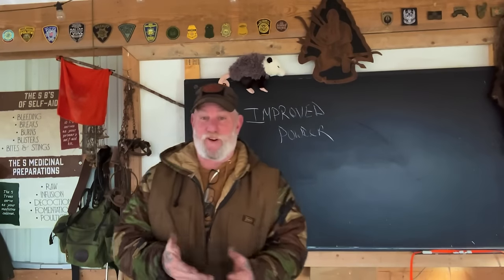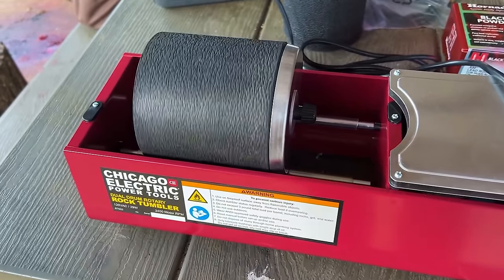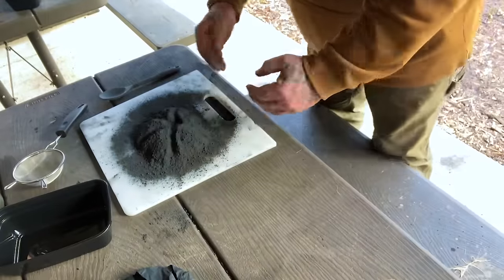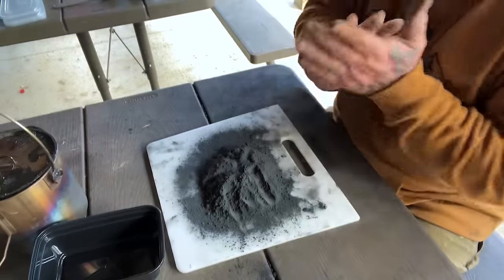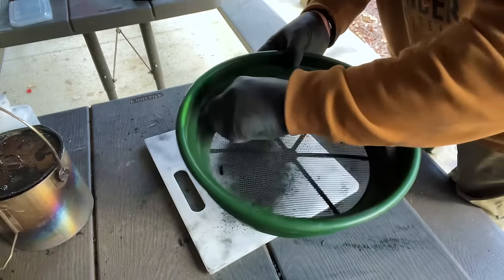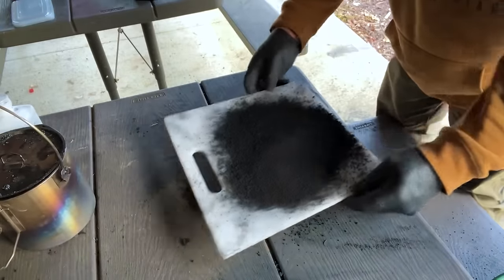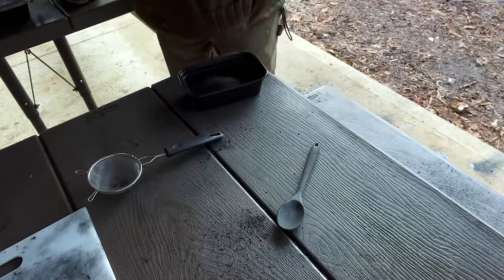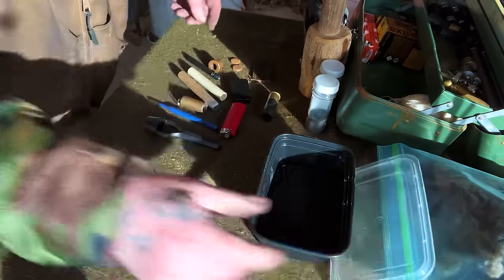MAKING THE POWDER Part 2 Improvements 21st Century Longhunter Reboot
Improving the powder Part 2

Selfrelianceoutfitters.com